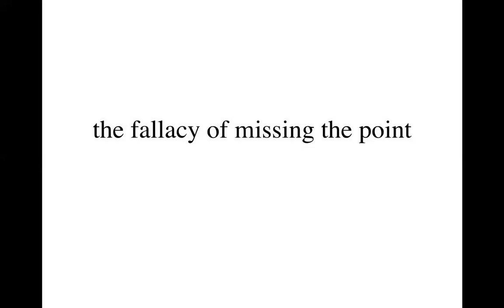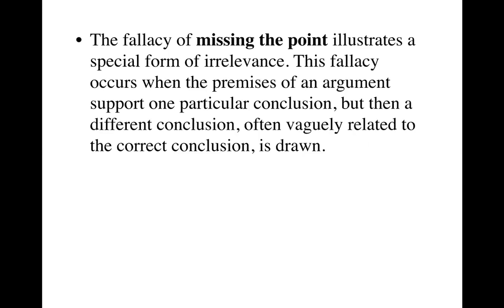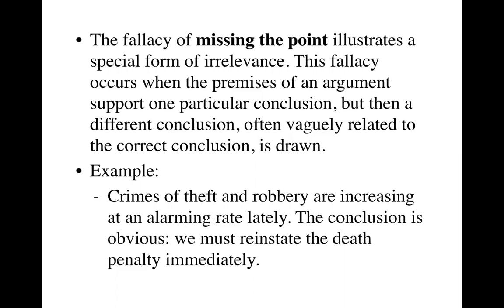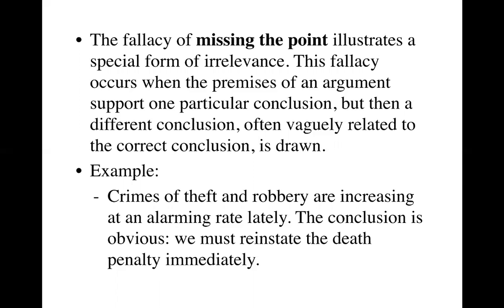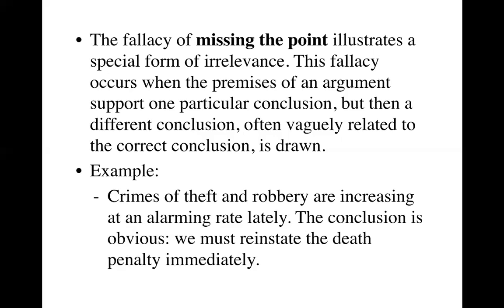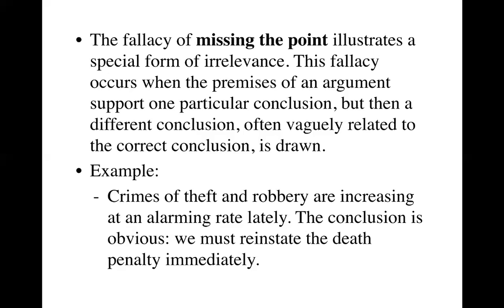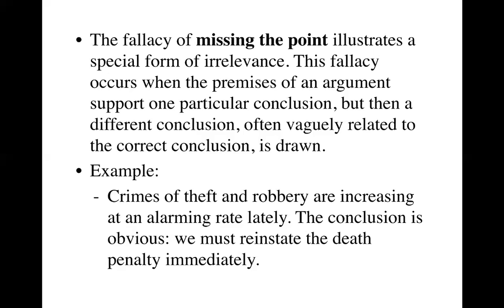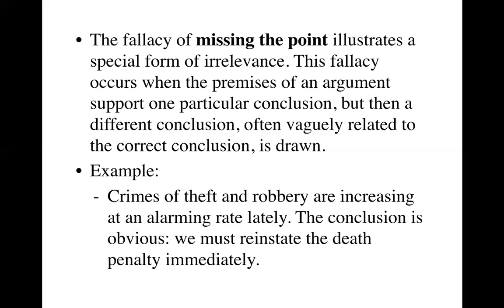The fallacy of missing the point